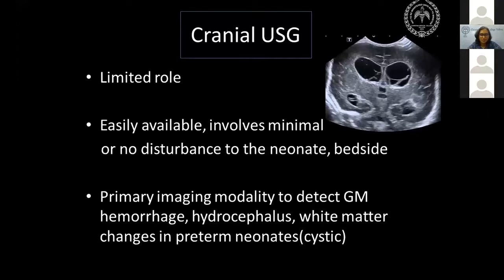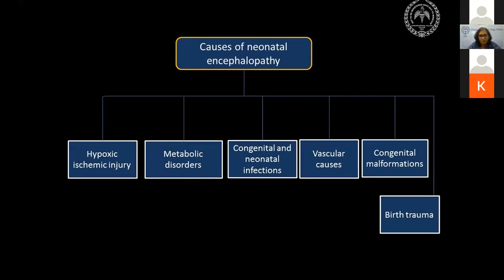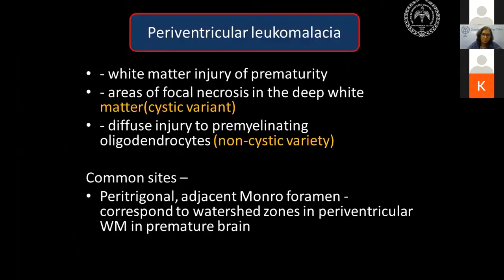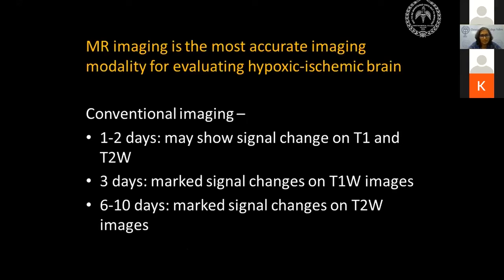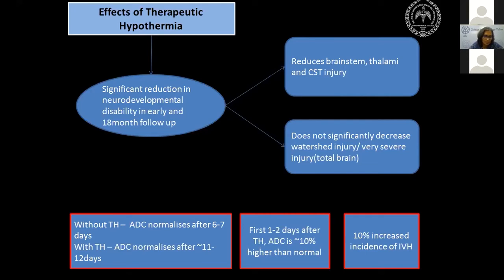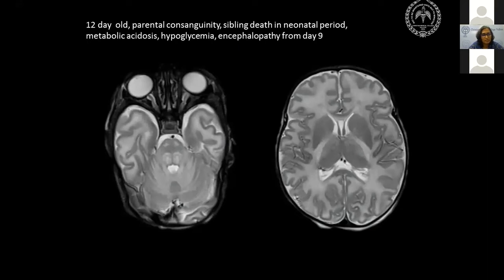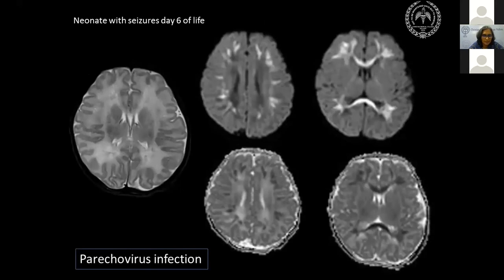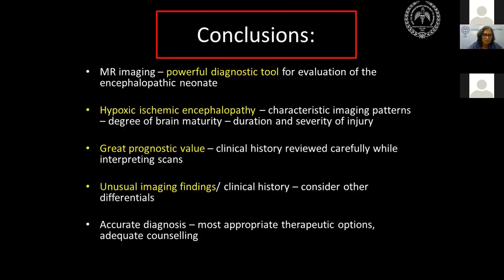Imaging in Neonatal Encephalopathy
Dr. Anita Jasper
Neonatal encephalopathy (NE) is a complex disease of the newborn characterized by an altered level of consciousness, seizures, poor tone, an inability to initiate or maintain respiration